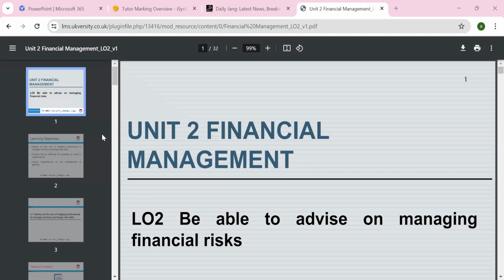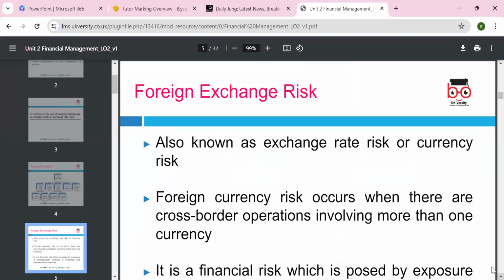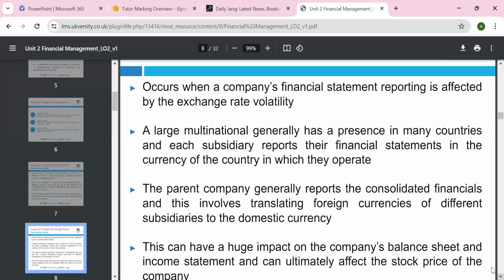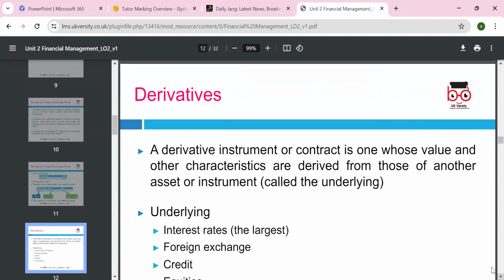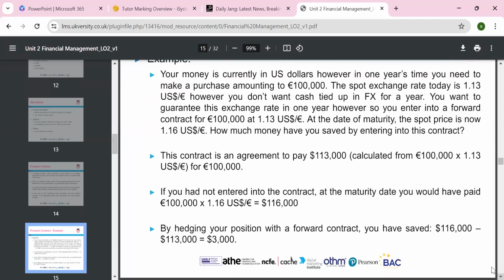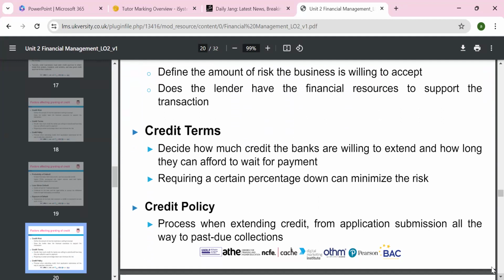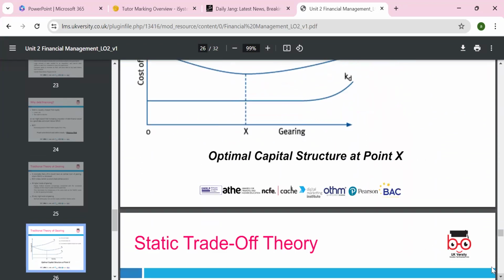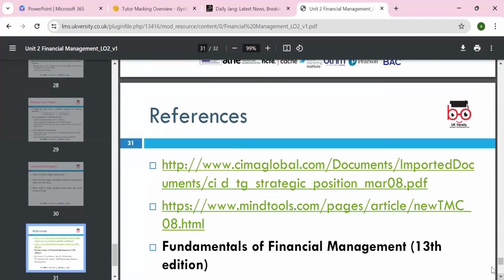IFA-Unit- Financial Management - LO2-(AS)